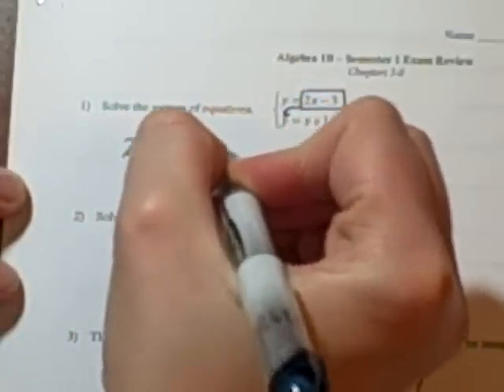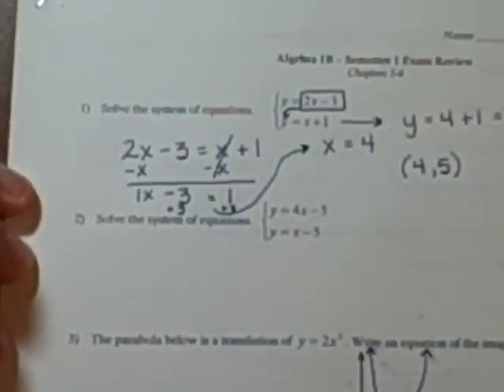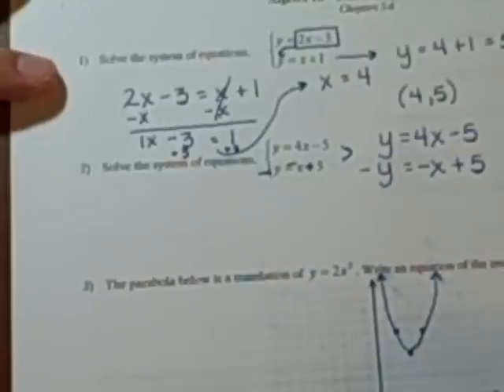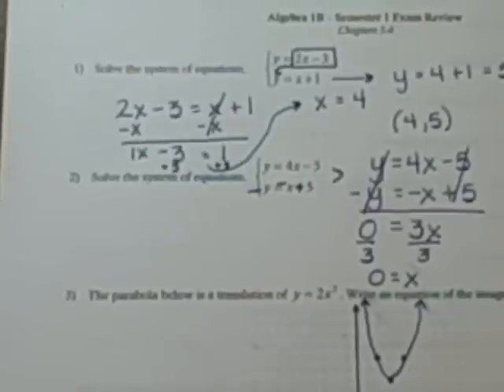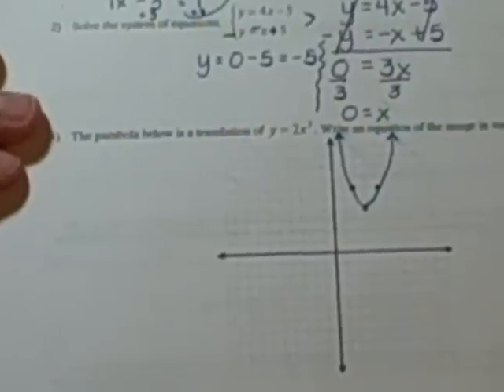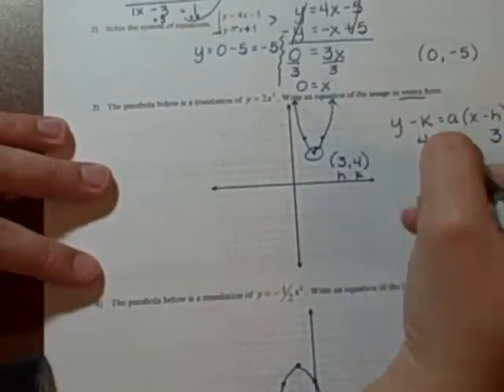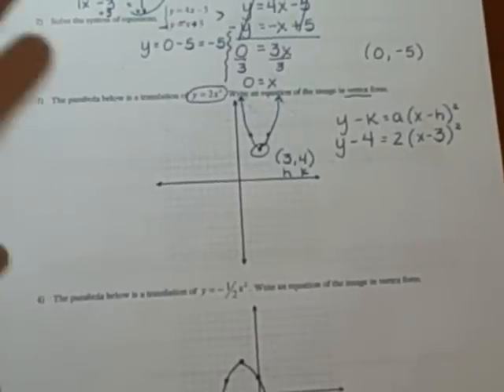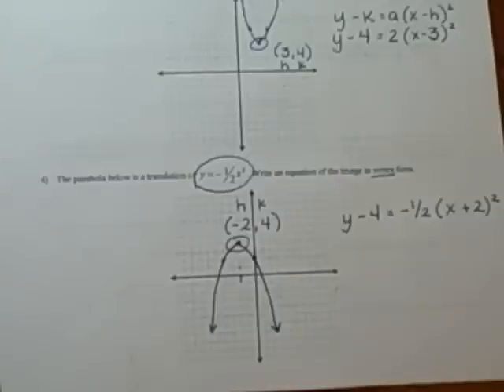Alg1B Sem1 Exam Review #2: Q's 1-4